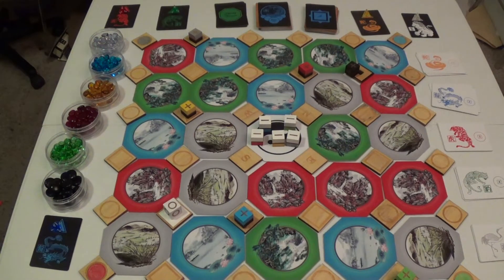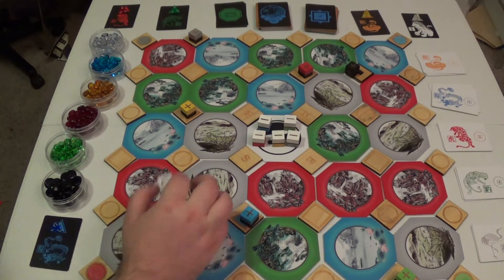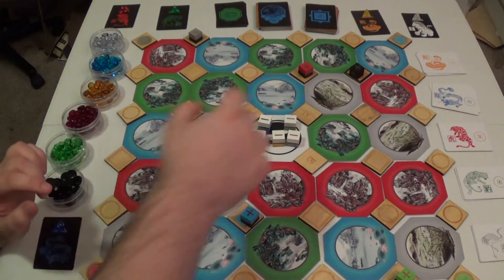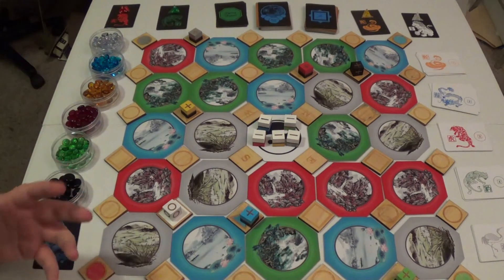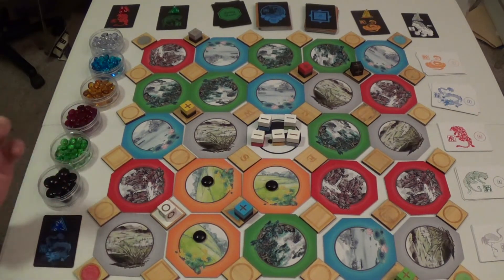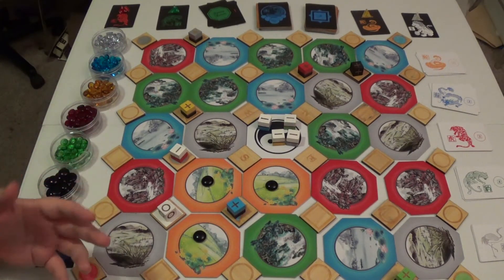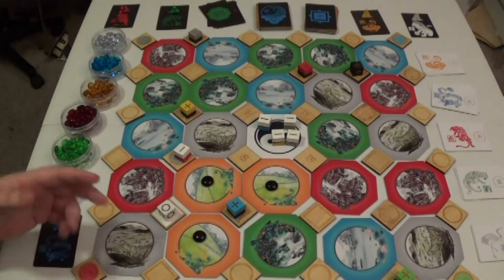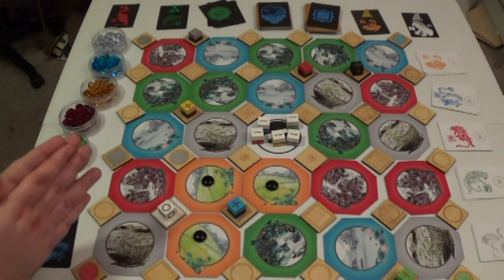Weaponsgrade Preview: Lineage